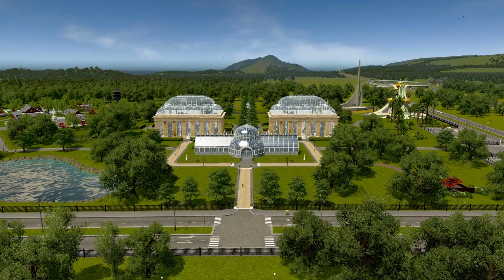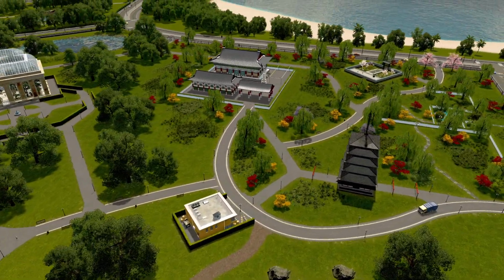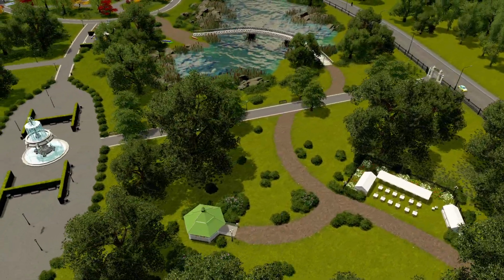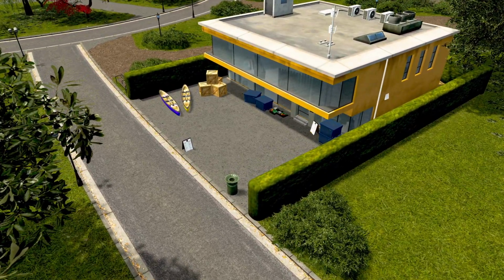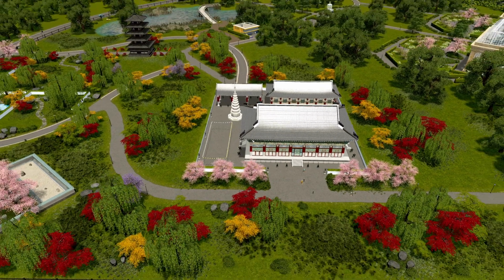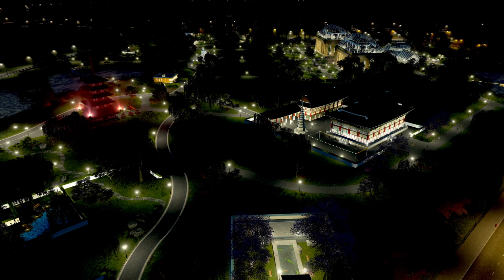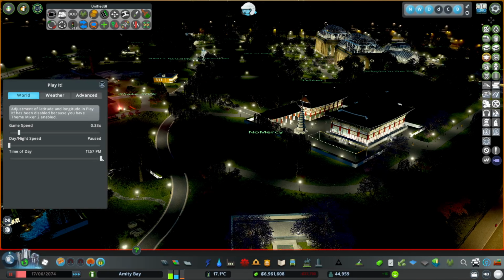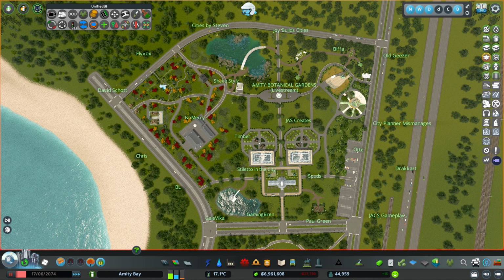Last Leaf: Finishing our Botanical Gardens in Cities Skylines!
🍃 Welcome back to another video in our Amity Bay Cities: Skylines journey! In this one, we're putting the finishing touches on our Botanical Gardens that we built in our first ever Livestream! 🥳

If you're enjoying our Cities: Skylines series and want to see more city-building and simulation content as Cities: Skylines 2 drops, don't forget to hit that subscribe button and turn on notifications so you don't miss a video! 🔔👀

⏩ Amity Bay is a 'lightly' modded let's play series, with each build using a lot of vanilla assets, supplemented with a handful of Steam Workshop assets where needed. You'll find links to the mods and assets being used for this series below.

🤖 I share a Discord with the other members of the Skyline6, so if you're on Discord check it out, it's free and it has a great community vibe

⚠️ CHANNEL RE-BRAND ⚠️
I recently re-branded the channel from Fast Forward to Thunda, however the channel link remains the same 👍

📖 CHAPTERS 📖
0:00 - Intro
0:23 - Planning
1:33 - Speed Detailing
8:09 - Detailing Review
12:49 - Outro
13:15 - Cinnos